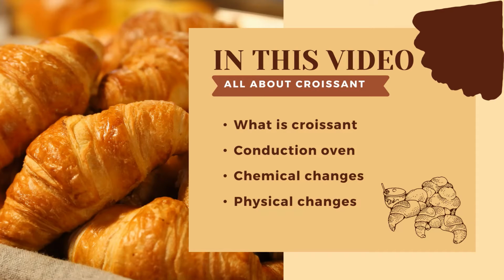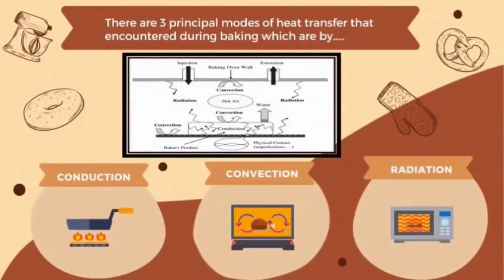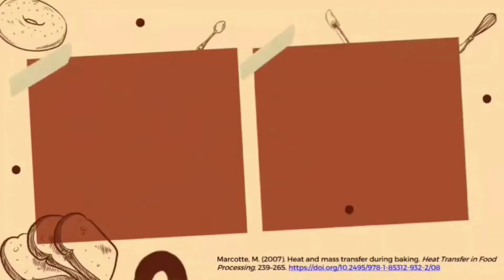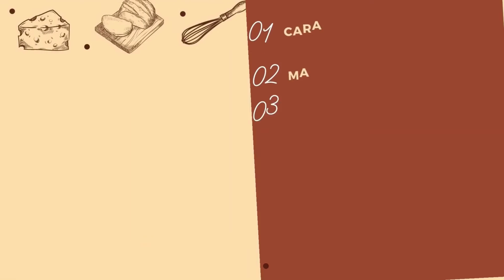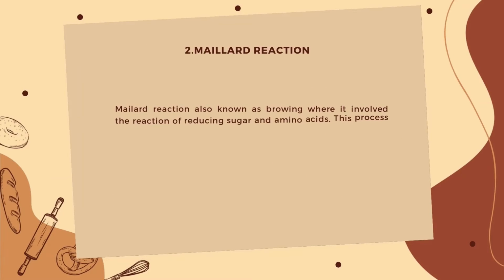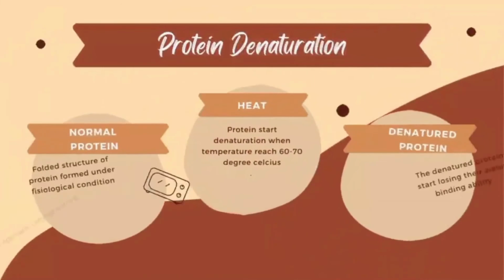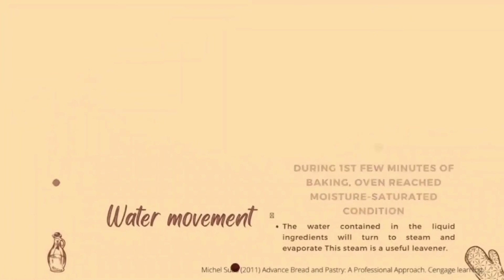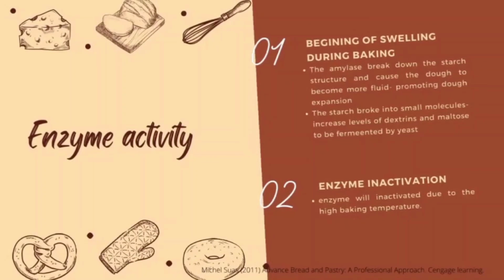WHAT HAPPENED TO CROISSANT IN CONDUCTION OVEN (PHYSICAL AND CHEMICAL CHANGES)